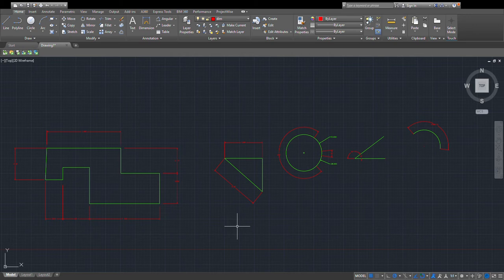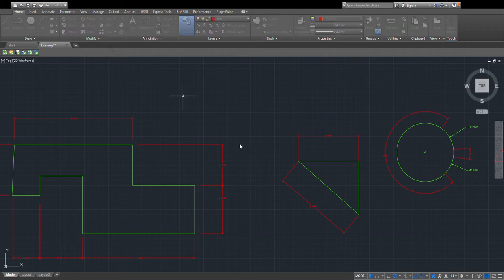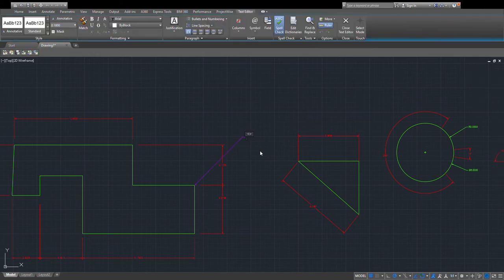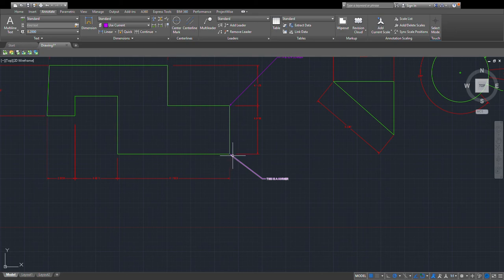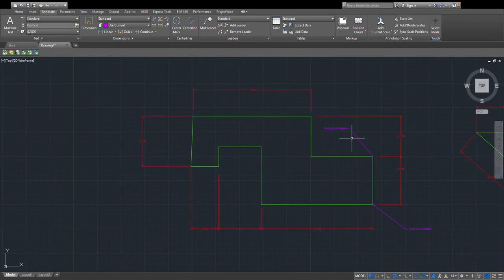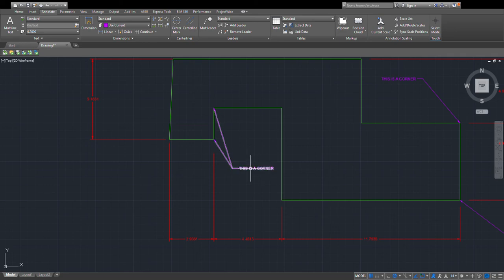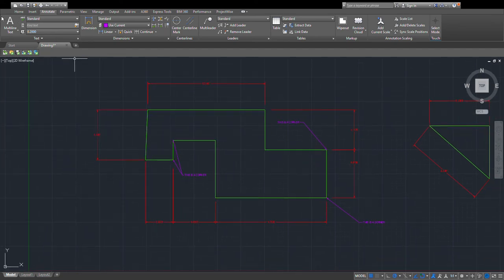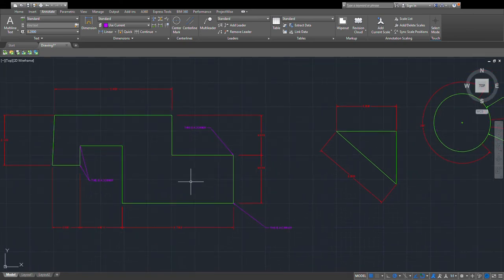4 leader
AutoCAD leader callout